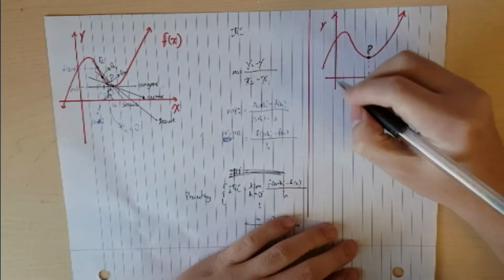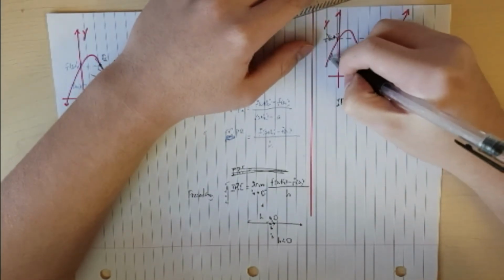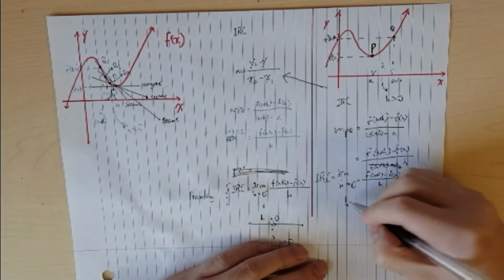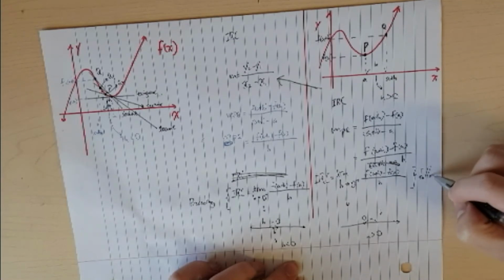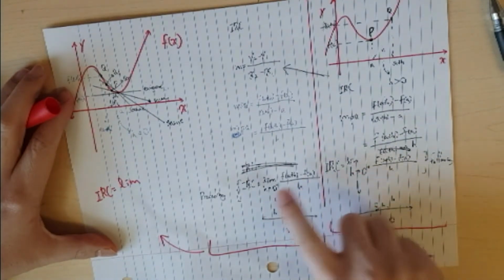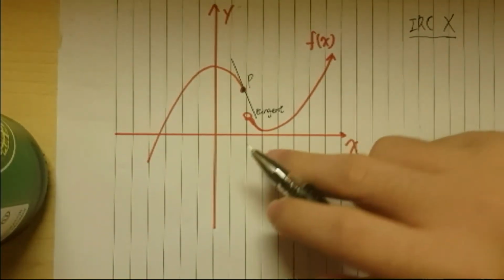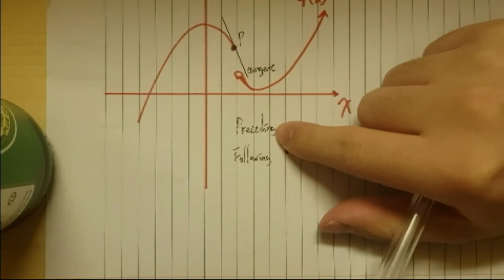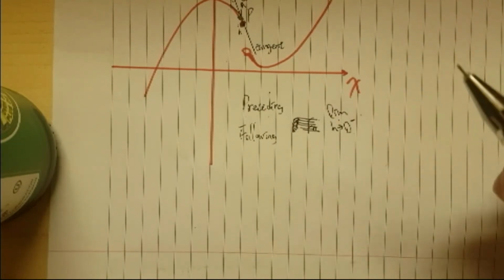Video Essay Calculus Justin Wang